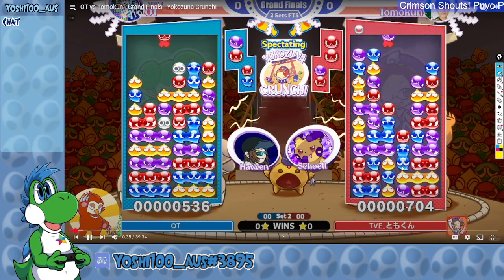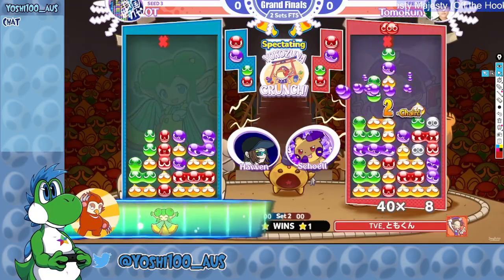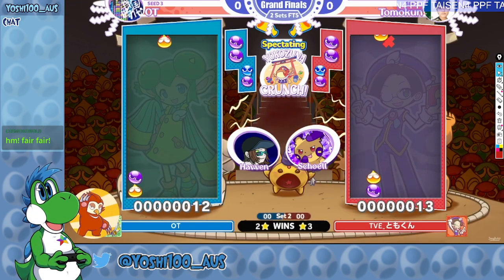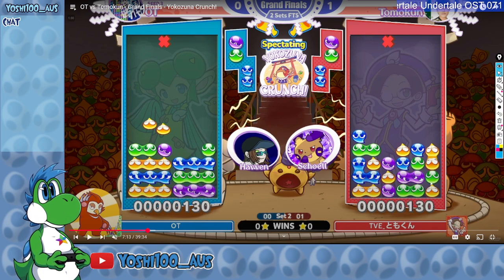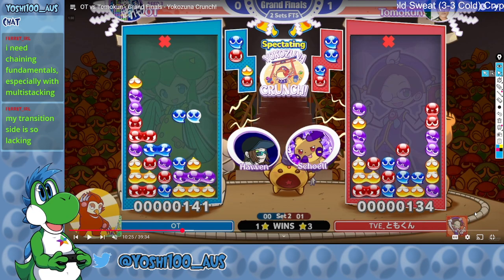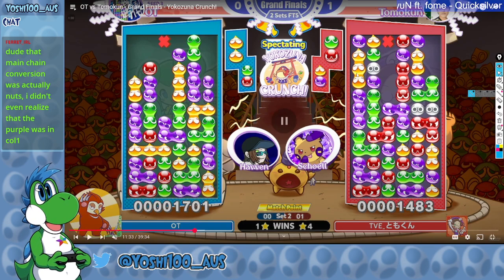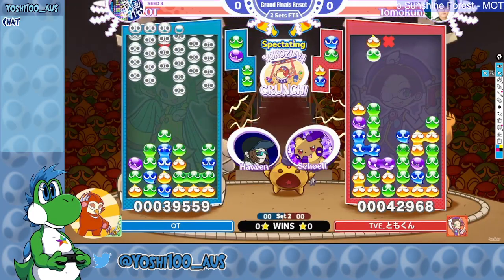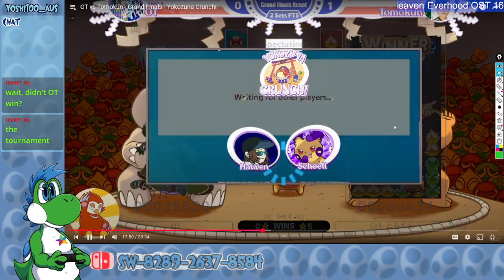let's observe some higher level play; 8 days until global ranking match [Puyo Puyo Tetris 2]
Hop into the Squishcord!